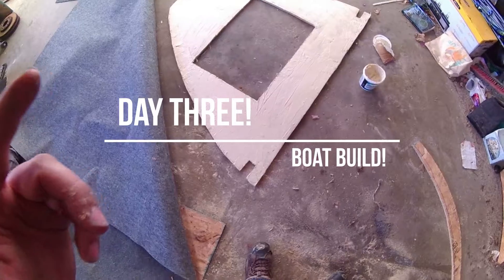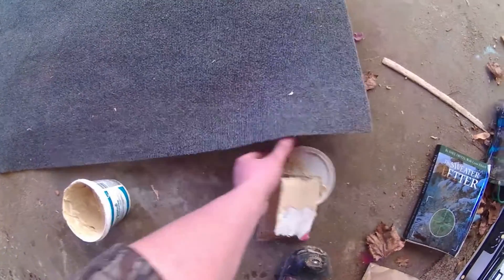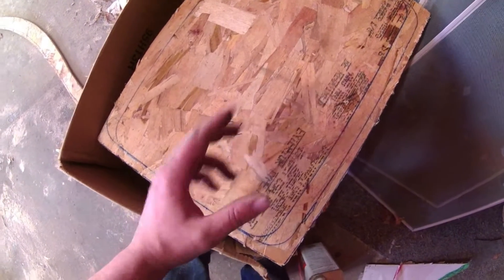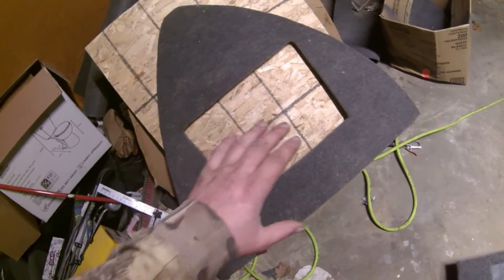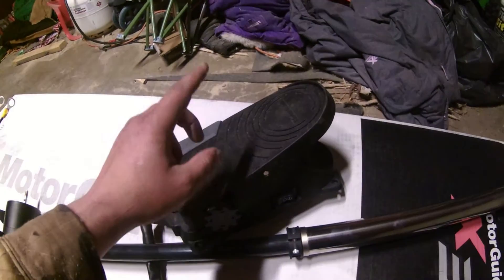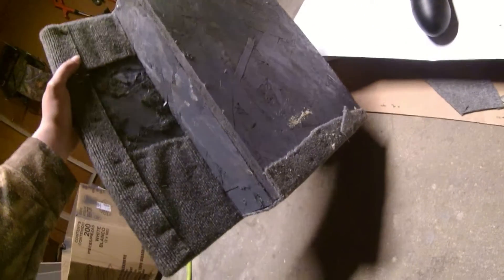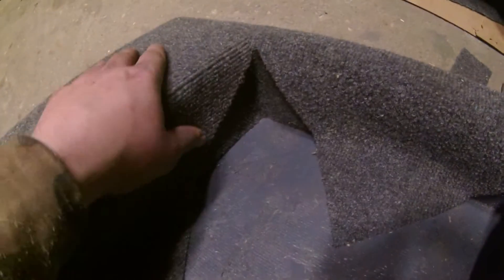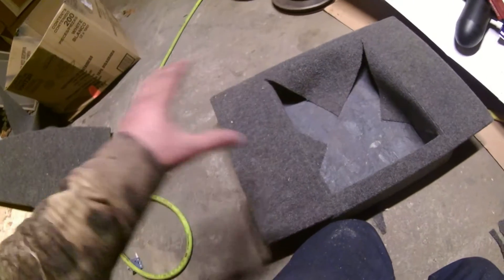How to: Bousky's Boat Build (Part 3 of 4)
Bousky shows you how to build the deck on his boat!!!

Music from: Unlimited Free Music Downloader